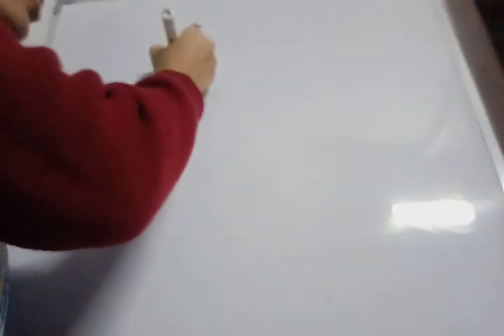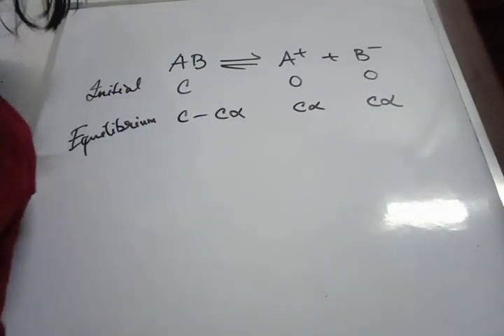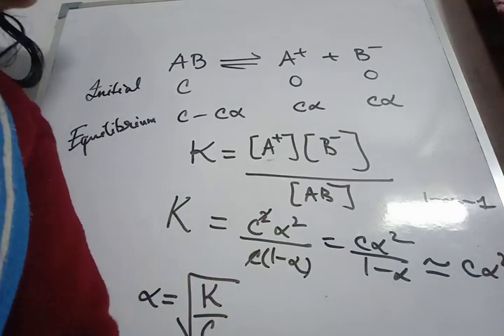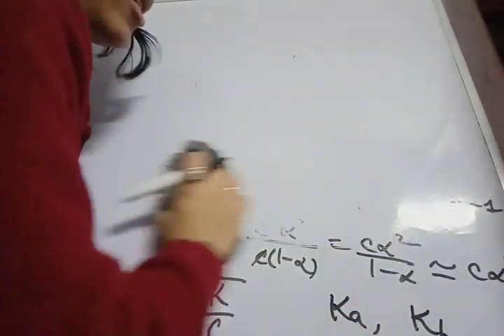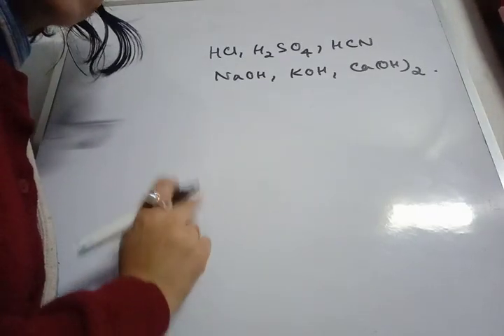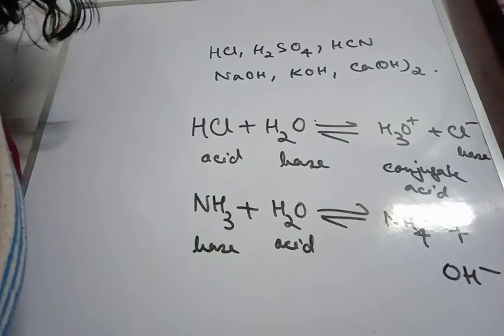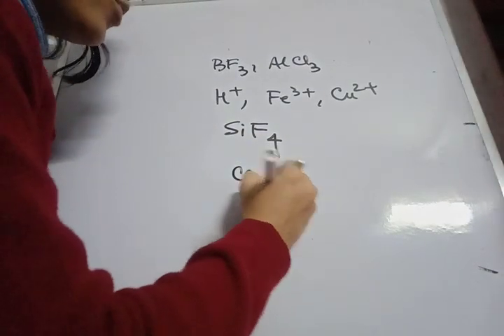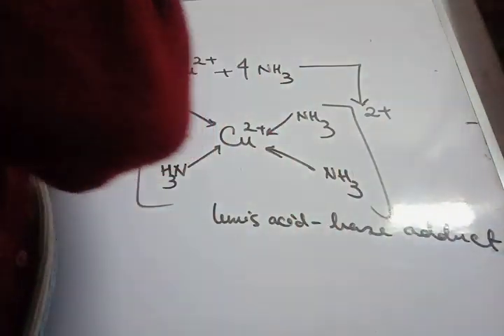Class 11 chemistry ionic equilibrium part 1 (2022)